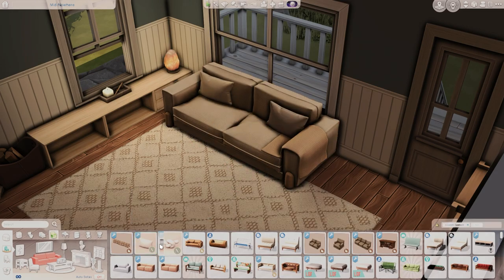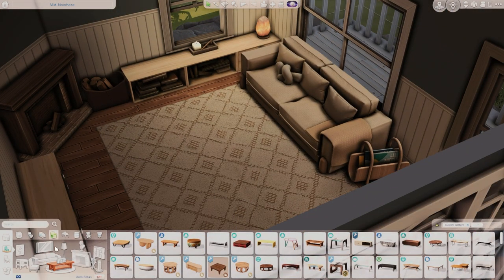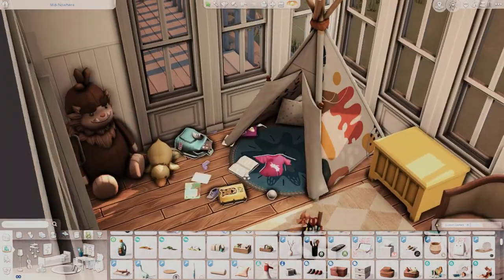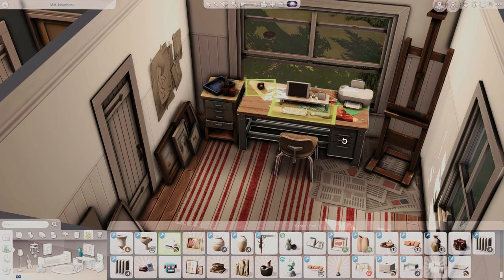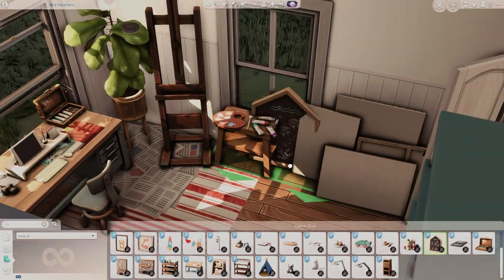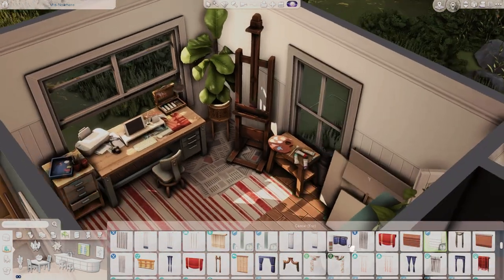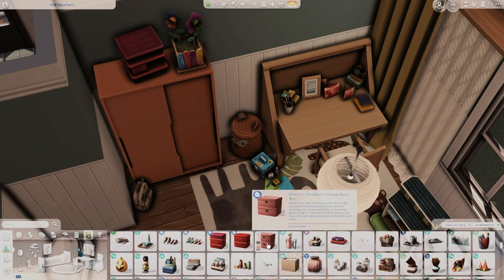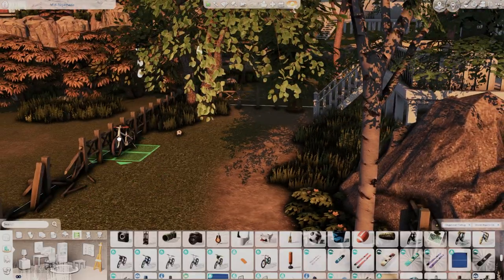HOUSE BY THE SEA | SIMS 4 SPEEDBUILD | CC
Sorry for the low energy today! I hope you all like this build. :)

RESHADE/GSHADE:
- I use a heavily edited version of the one found